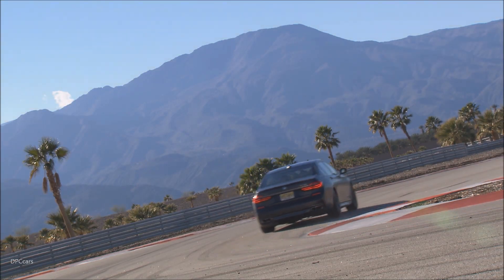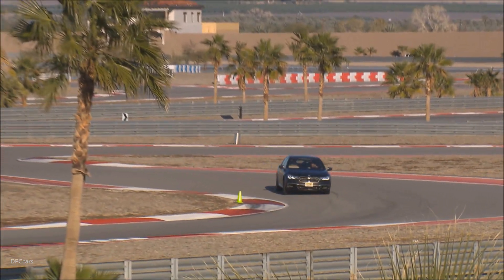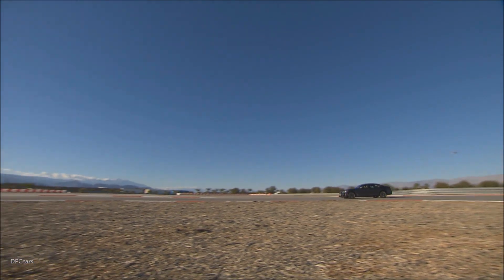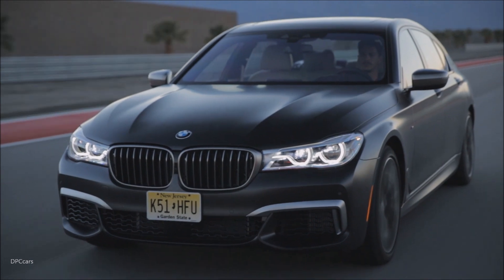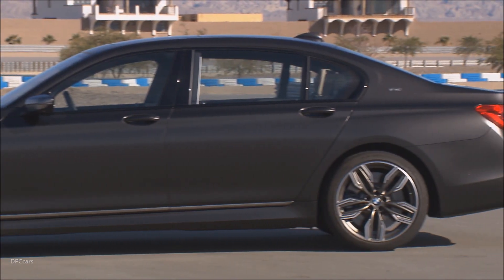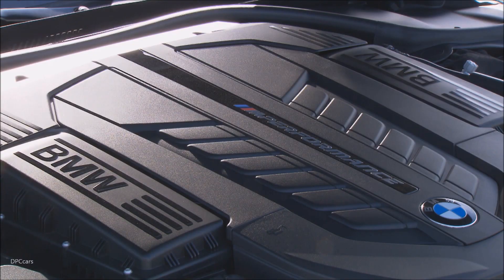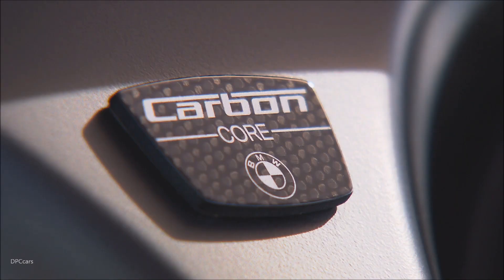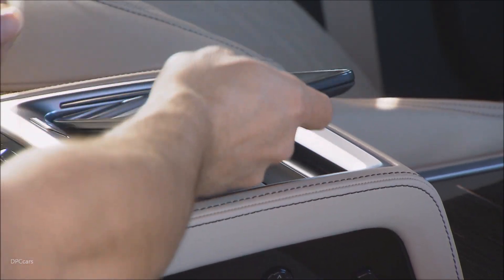BMW M760i xDrive Explained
With the introduction of the 2017 BMW M760i xDrive, the sixth generation BMW 7 Series adds the first M Performance TwinPower Turbo 12-cylinder to its offerings. The all-new BMW M760i xDrive combines luxurious driving, style, safety and innovative technologies while embodying M Performance dynamics with the integration of the first 12-cylinder gasoline engine with M Performance Twin Power Turbo technology.

The M Performance TwinPower Turbo 12-cylinder gasoline engine in the new BMW M760i xDrive has a displacement of 6,592 cc, developing 601 hp at 5,500 rpm and peak torque of 590 lb-ft from as low as 1,500 rpm. These performance figures enable the luxury sedan to accelerate from 0 to 62 mph in just 3.7 seconds (preliminary figure) and on to a governed top speed of 155 mph. During the development of the all-aluminum block, the engineers focused on maximizing rigidity while also minimizing weight. Using a closed-deck construction combined with bolts holding the cylinder head down on the bed plate of the crankcase, the engine ensures maximum stability on the cylinder liners. Double bolts on the main bearings with an additional connection to the side panels through threaded support bushes and bolts reduce the influence of lateral forces from the crankshaft on the crankcase. Iron-coated aluminum pistons, forged connecting rods assembled using the cracking process, and a forged crankshaft, ensure vibrations and noise are kept to an absolute minimum.

In addition, the M Performance TwinPower Turbo 12-cylinder gasoline engine boasts an array of special technical features allowing even better use of the potential provided by the engine’s design. M Performance TwinPower Turbo technology and High Precision Injection enable sharp and direct responses to even the slightest movement of the accelerator, a linear torque curve, exceptional efficiency and performance are all special traits of this new V12 engine.